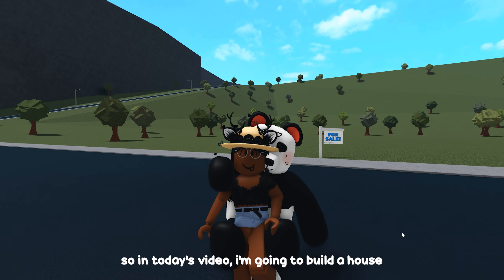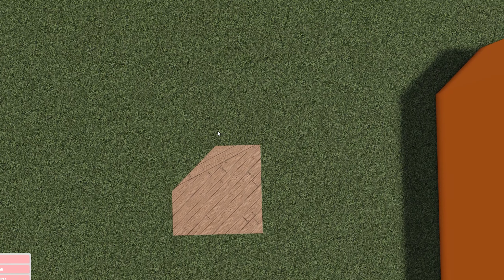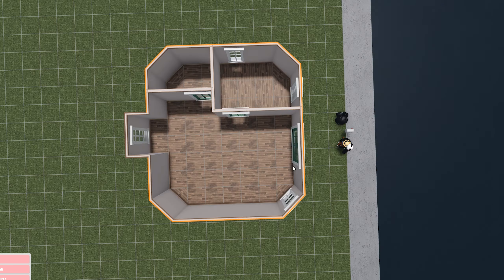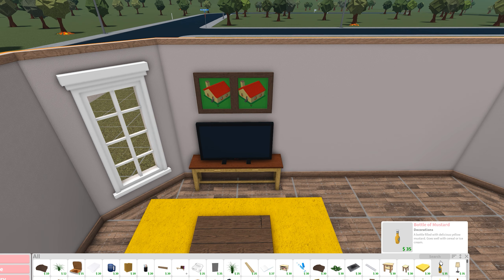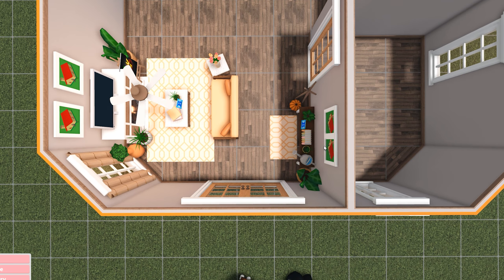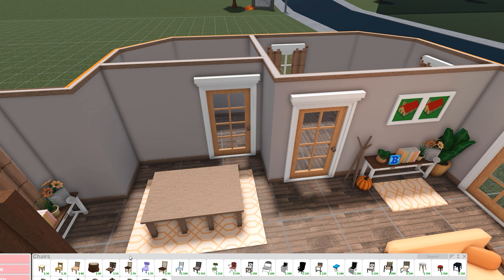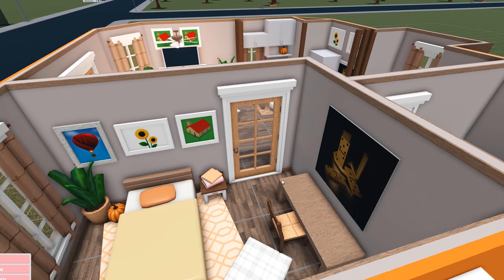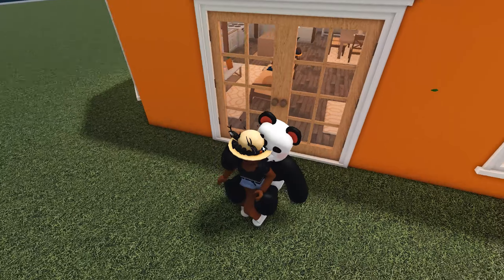i built a pumpkin shaped house in bloxburg (success!)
comment vid ideas below plskthx

xoxo,
kachunkie